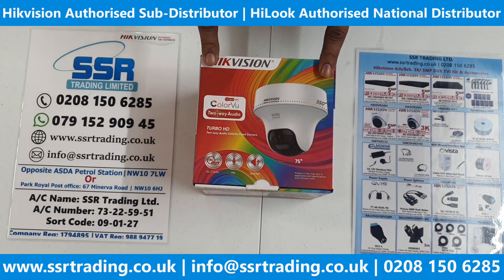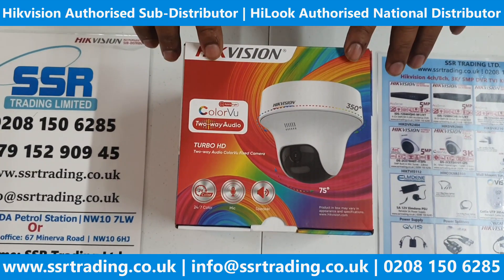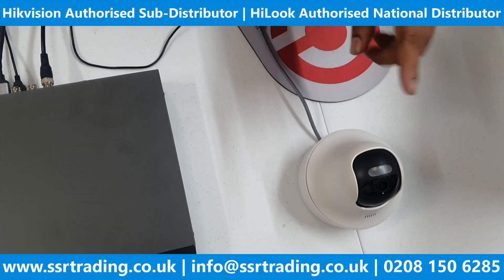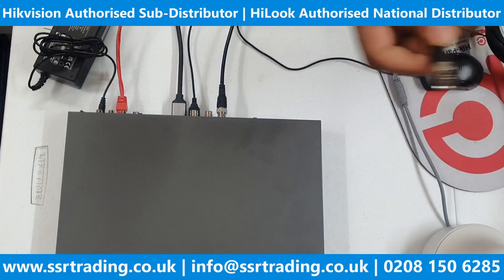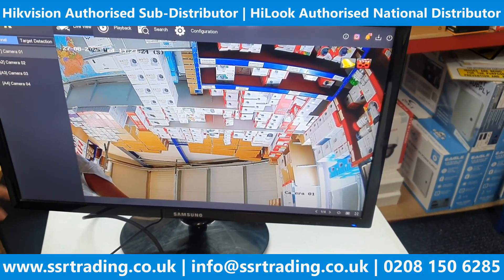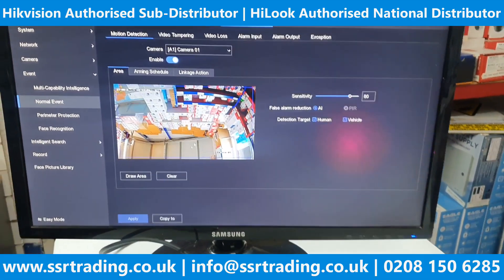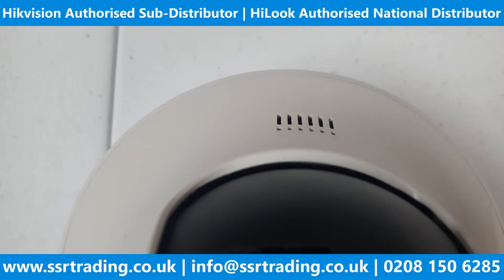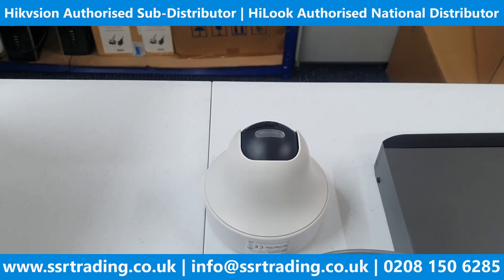How to Configure the Hikvision 2-Way Audio PT Camera with Built-In Mic & Speaker DS-2CE70DF3T-PTLXTS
In today’s video, we will show you the unboxing and configuration of the Hikvision TVI 2-Way Audio PT Camera with Smart Hybrid Light and Built-In Speaker (DS-2CE70DF3T-PTLXTS).

47-49 Park Royal Road, London, NW10 7LQ
(Opposite Big ASDA NW10 7LW)
Business Hours: